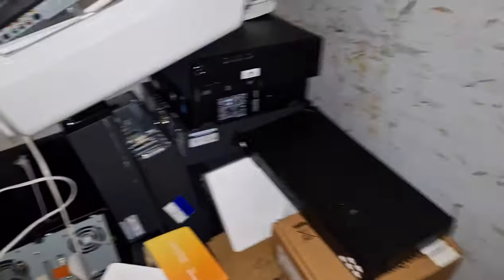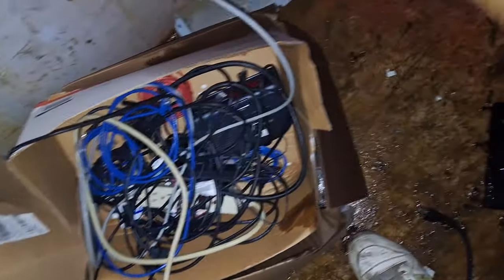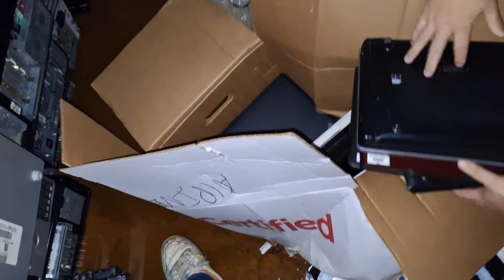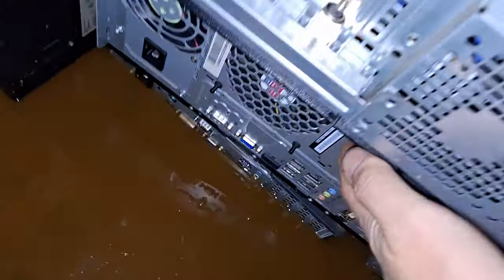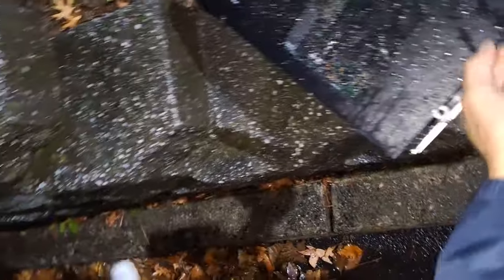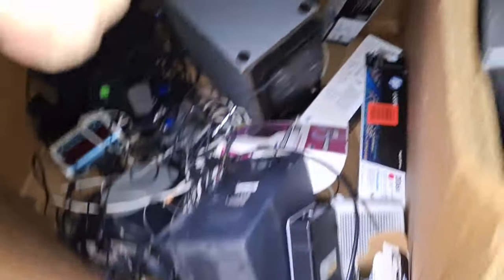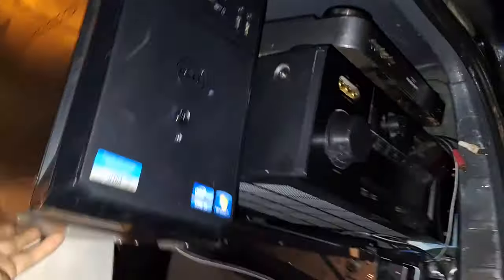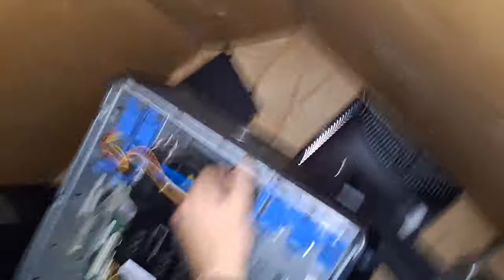DUMPSTER DIVING: LAPTOPS, DESKTOPS, AND MORE